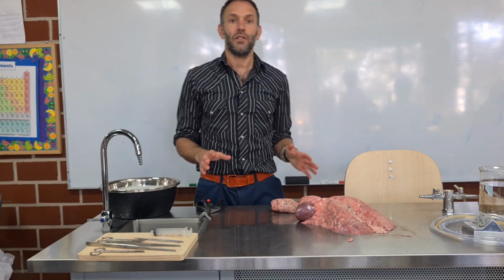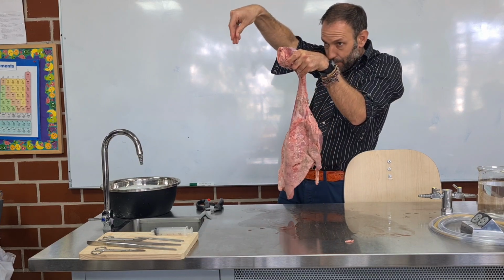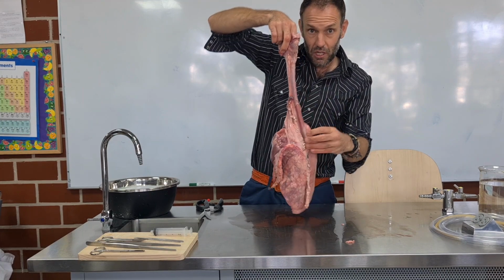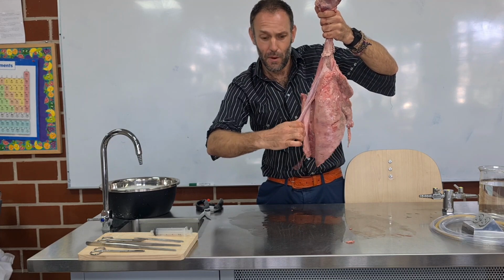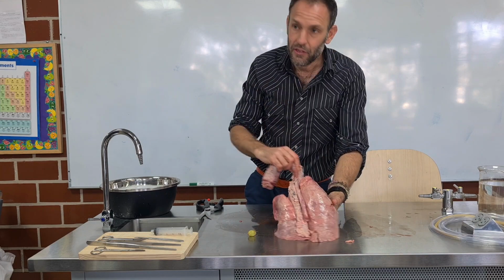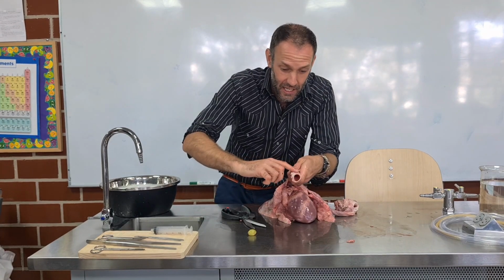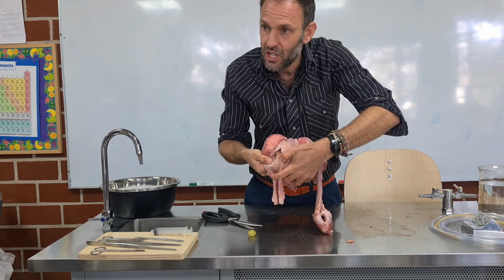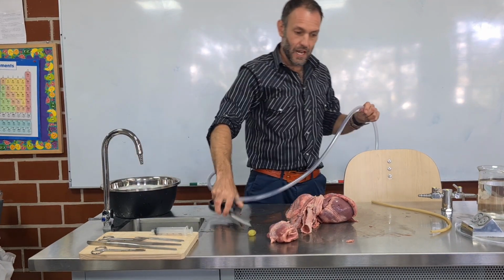lung dissection in front of a live studio audience.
form 4 at the wingate school 2023 you are legends